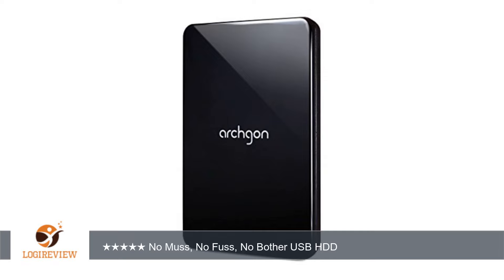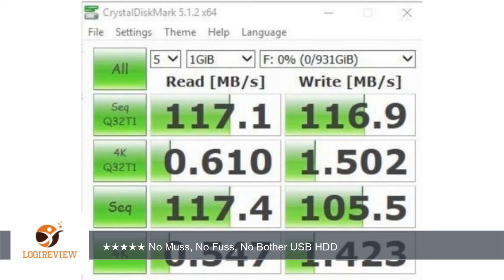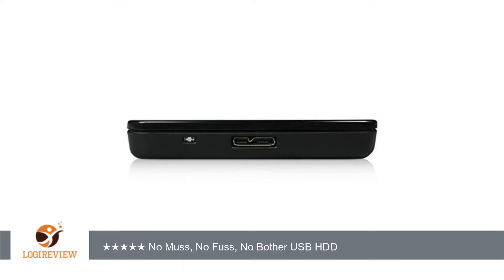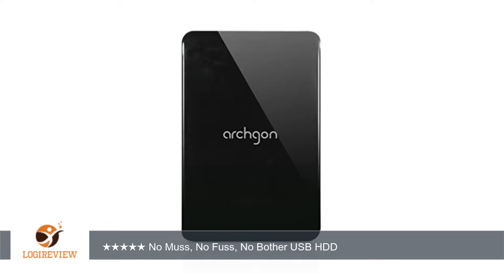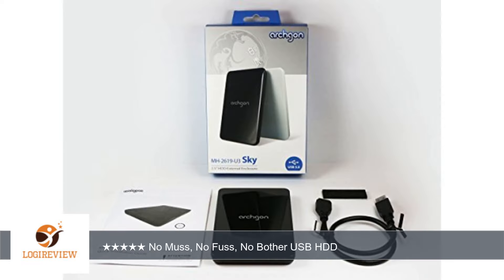Archgon SKY USB 3.0 1TB External Hard Drive, Black (MH-2619-U3-K) | Review/Test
Review about   Archgon SKY USB 3.0 1TB External Hard Drive, Black (MH-2619-U3-K)